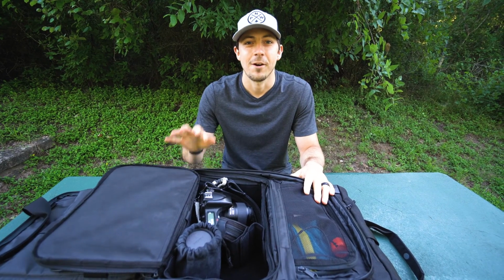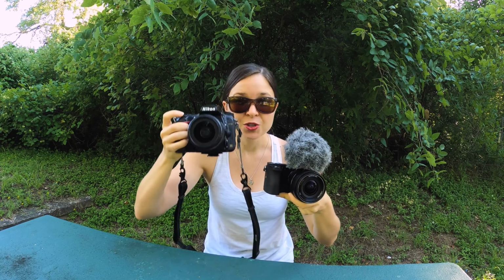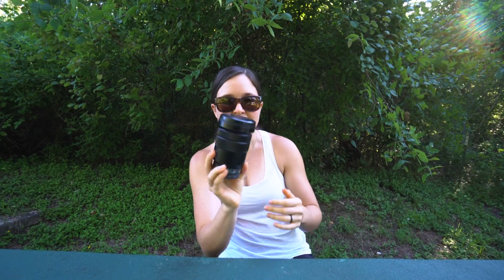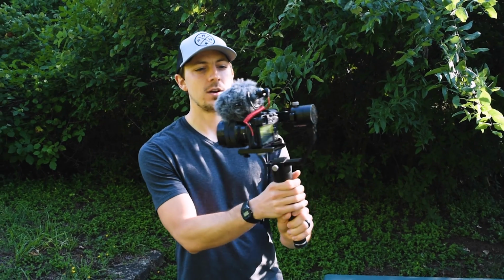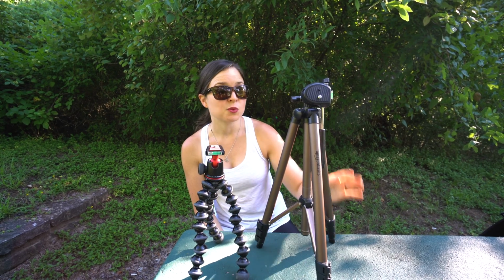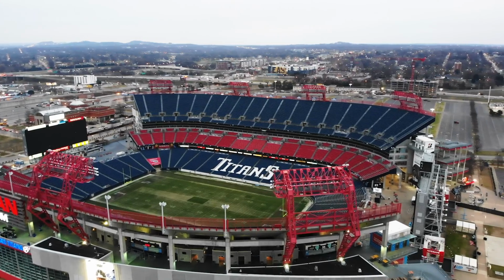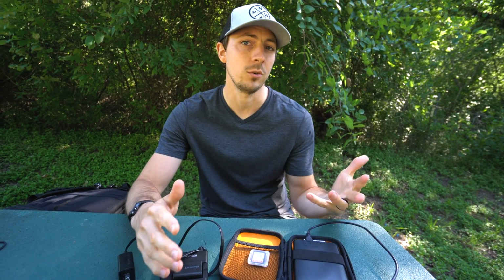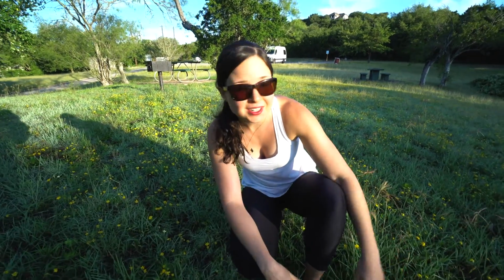Our Travel Vlogging Gear: Cameras, Microphone, Gimbal, & more!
One of the most requested videos during our time here in quarantine has been to show our vlogging gear. So in this vlog we’re showing you everything we use to film + edit our vlogs, as well as how we use some of them! While our gear isn’t the fanciest and we hope to upgrade some items in the future, this setup has worked super well for our first 1.5 years vlogging.

OUR GEAR:
Wandrd Backpack
Peak Design Camera Clip

Sony A6500
Nikon D750
We have since upgraded from a Nikon D750 to a Sony A7iii
24-70mm F4 Vario-Tessar lens (For A7iii)
10-18mm F4 OSS Wide-angle Zoom lens
18-105mm F4 G OSS lens

Rode VideoMicro
Zhiyun Crane V2
Joby GorillaPod
Amazon Basics Tripod
NEW tripod since this video

DJI Mavic Air—Fly More Combo
GoPro Hero 8 Black
GoPro The Handler Floating Hand Grip

RAVPower Sony batteries
SD card for Sony
Hard Drives (We have the 2 TB, 4 TB, & 8 TB drives)
Adobe Creative Cloud

ABOUT US
Hi y'all! We’re Adam and Kathryn, an adventurous married couple living in a Sprinter van! You can often find us scoping out the best coffee shops, eating tacos, climbing mountains, cuddling our fur child Kona, and dreaming about Hawaii.